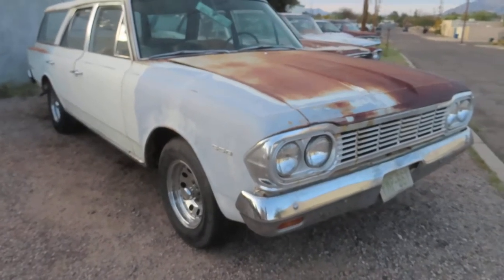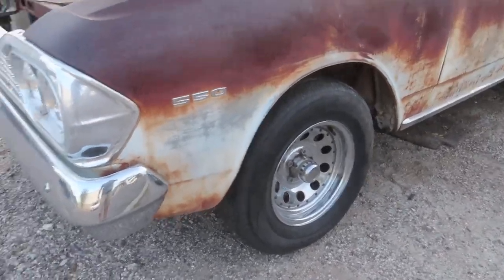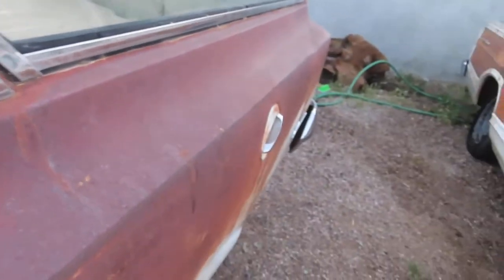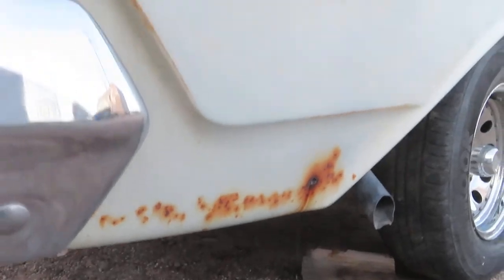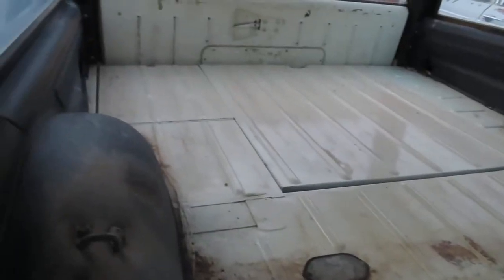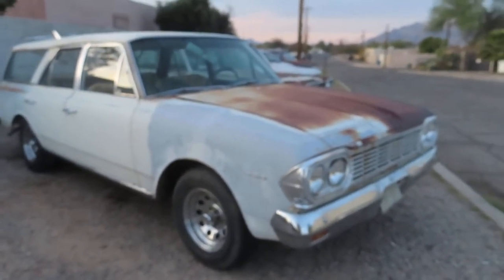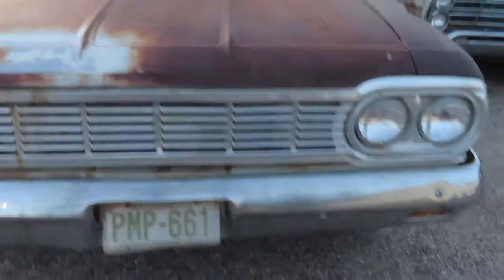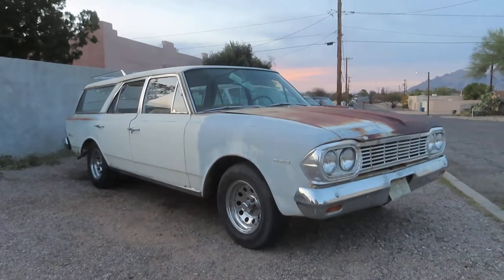1964 Rambler station wagon, Arizona barn find, parked in 1976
this car was last driven in the mid 70s when it was parked w. engine issues ..
then kinda just left for dead. Az helped keep it solid and still alive.